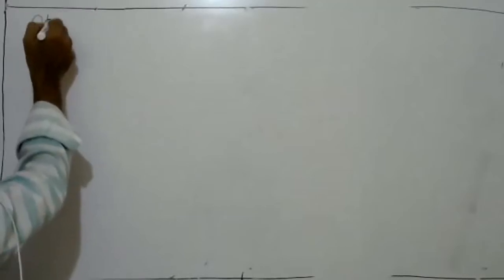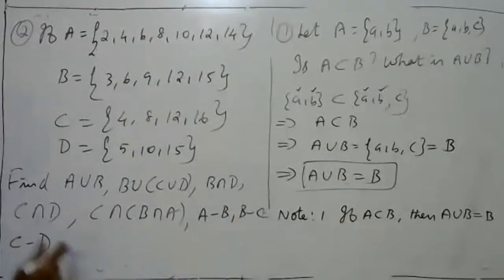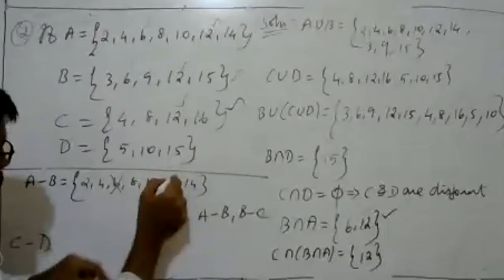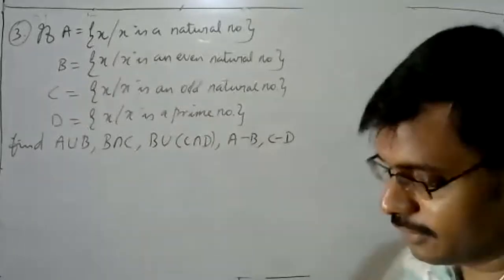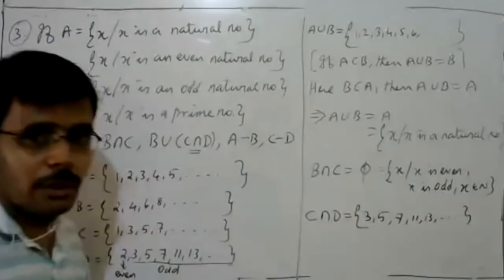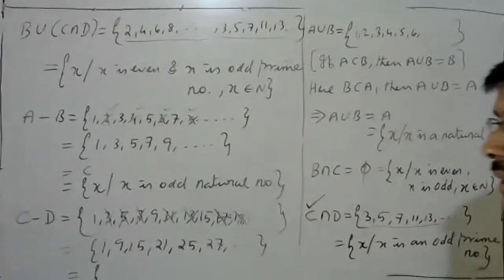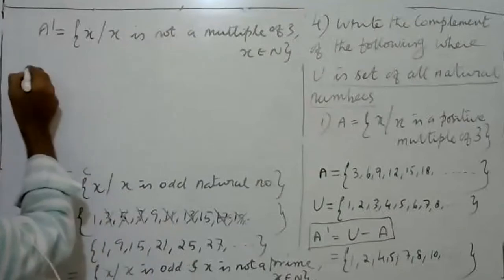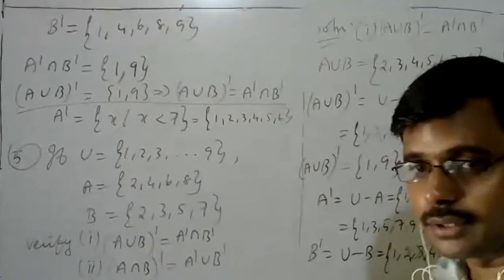May 26 - 11th Neet - Maths | Marimuthu | SZ2